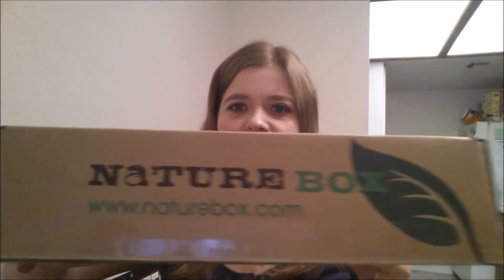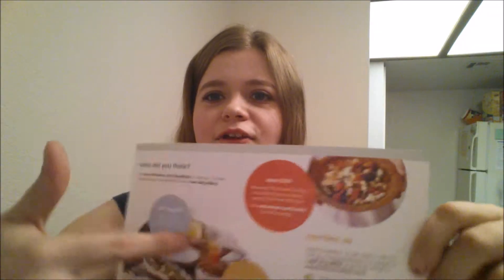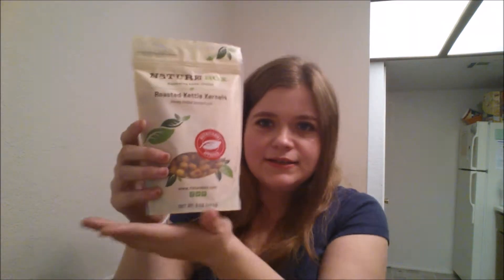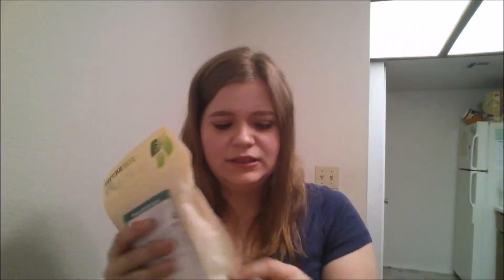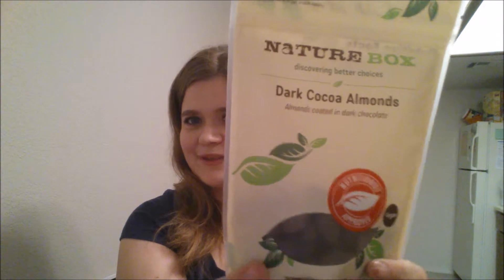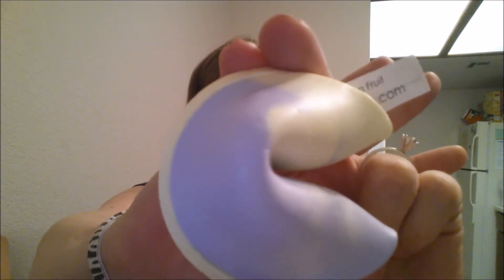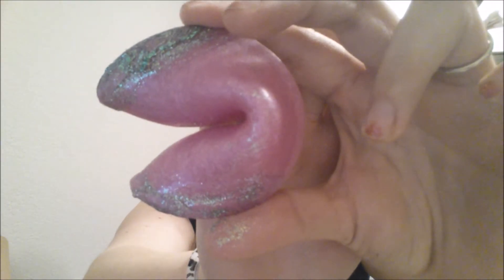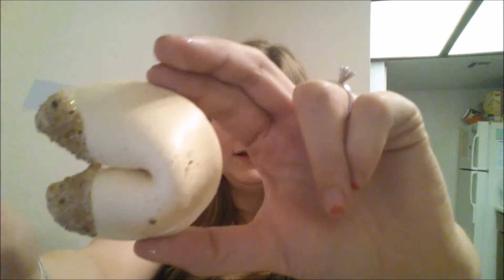Naturebox Feb Unboxing plus Fortune Cookie Soap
Want some healthy snacks? I love this box! click the link for a $10 off referral!!